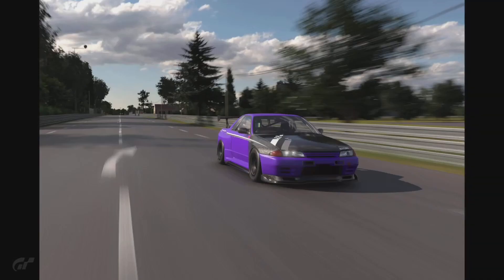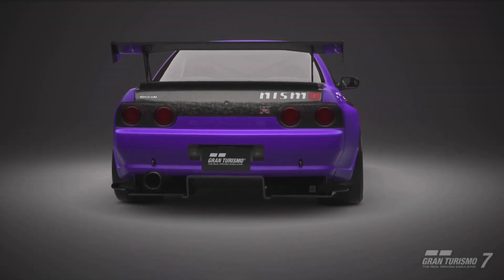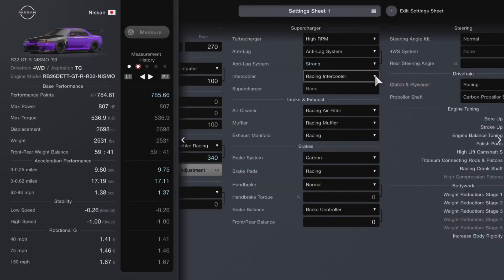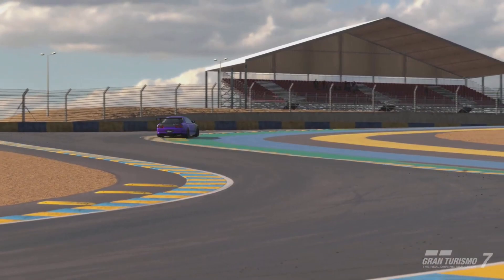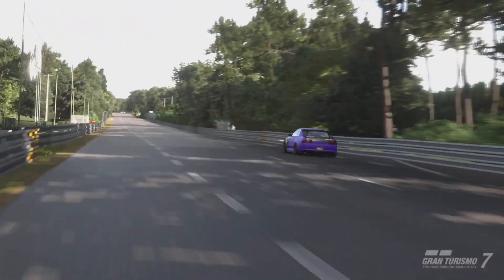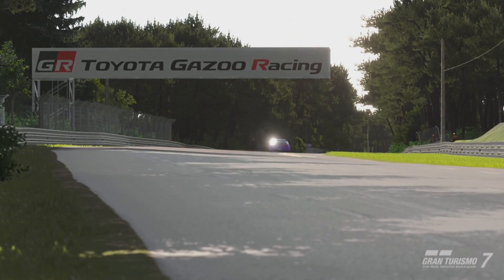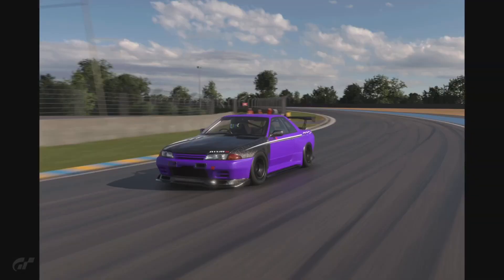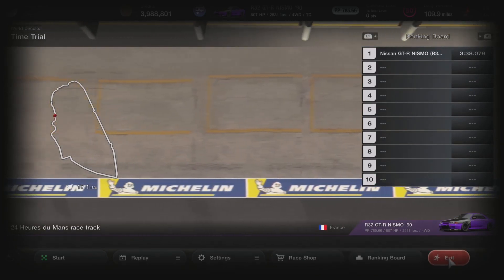Nissan R32 GT-R Nismo | 24hr Le Mans TT S1 E1 | Gran Turismo 7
This is a new time attack series I’m going to do at the 24hr of Le Mans. This series will be a mix of all cars and types, they will just be a max of 800PP in the game. Up first we have the Nissan Skyline R32 GT-R Nismo. Go ahead and comment if there’s a car you would like me to do next and I will try and get to it as soon as possible.